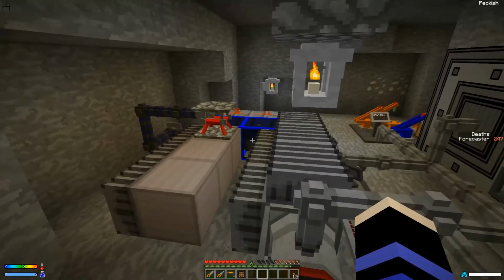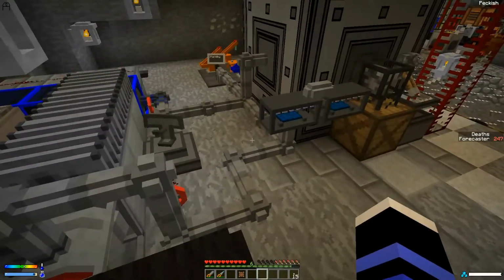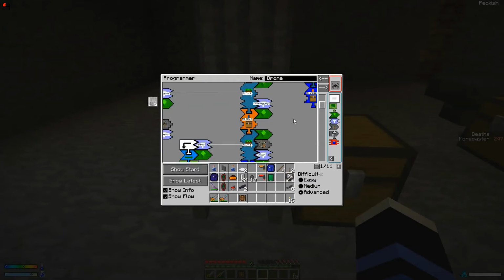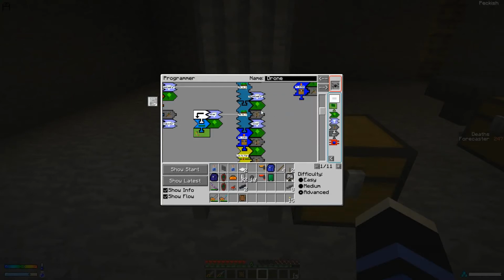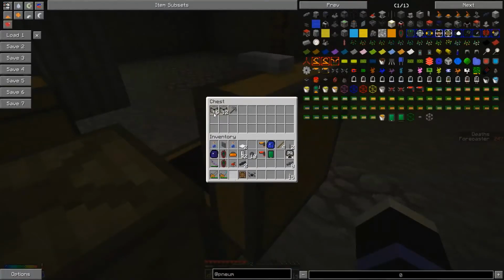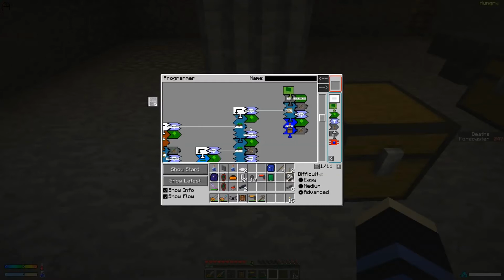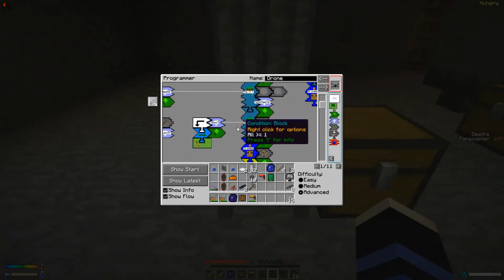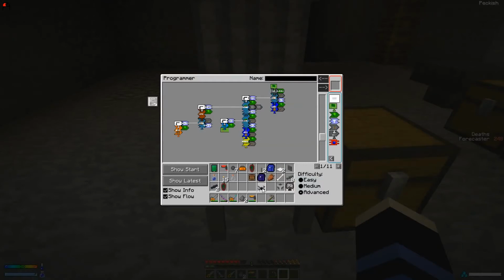Modded Minecraft [Episode 53] - Neat Programming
I like straight lines and I cannot lie